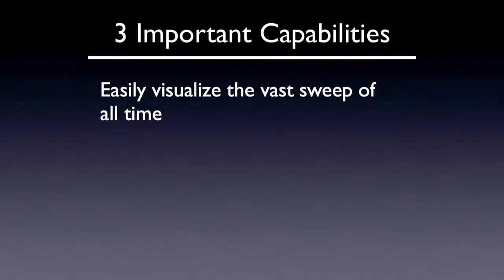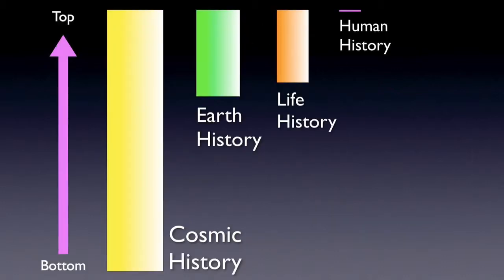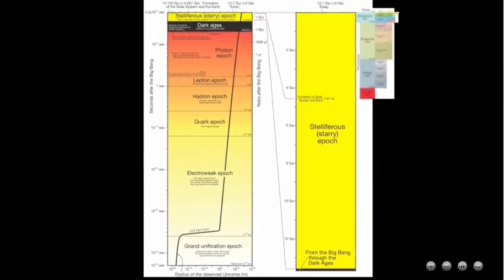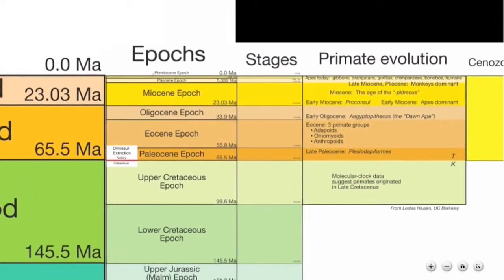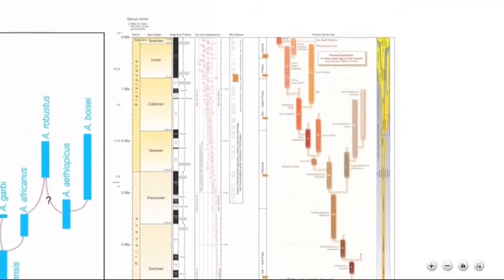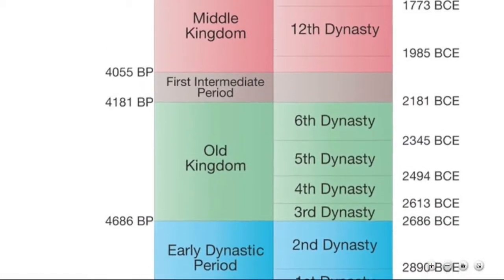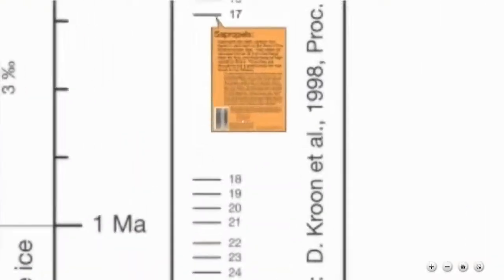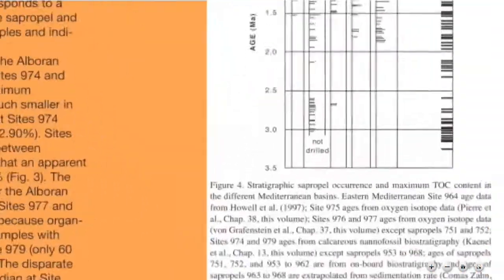[Video #1] Early prototype / original proof of concept video (2009) [HD]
This video was produced to showcase the earliest prototype version of ChronoZoom in 2009. This proof of concept video was used internally to introduce ChronoZoom to perspective industrial partners. Microsoft Research and Microsoft Live Labs would eventually become our partners.

This video was publicly released in May 2010.